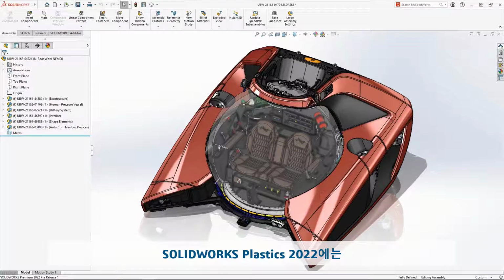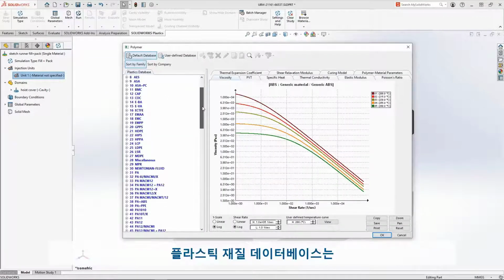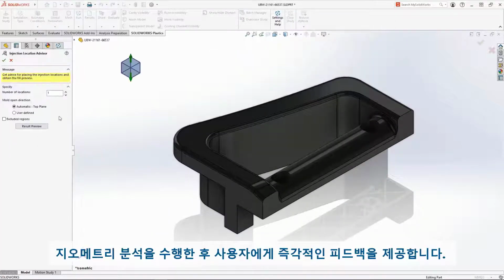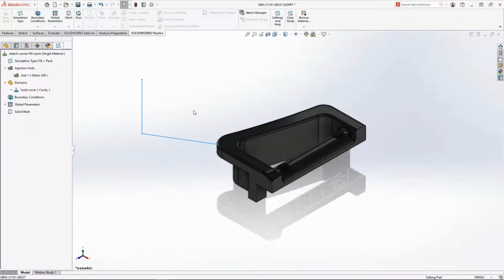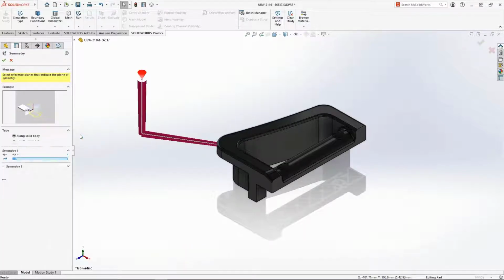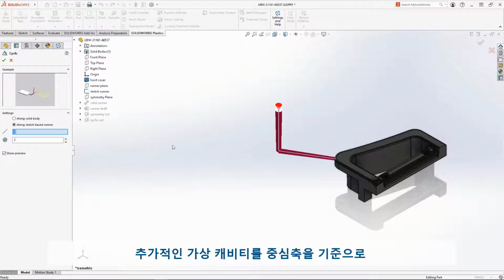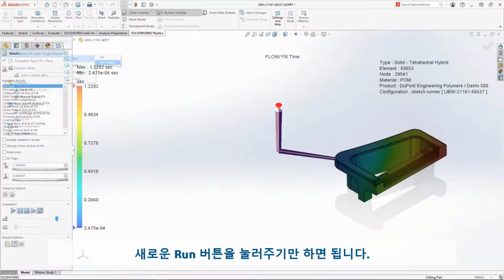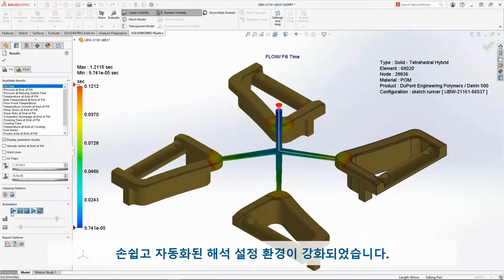[WEBS] 솔리드웍스 2022 신기능#14 - Plastics (SOLIDWORKS 2022 What's New #14 - Plastics)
✅ 100개 이상의 신규 재질 추가!
✅1500개 이상의 재질 속성 업데이트!
✅순환 경계조건을 통한 다중 캐비티 생성!

솔리드웍스 2022의 사출 성형 해석은 강화된 자동 해석 설정으로 보다 빠른 해석 결과 확인이 가능합니다. 100개 이상의 신규 재질 추가와 1500개 이상의 재질 속성 업데이트로 더욱 정확한 설계 해석이 가능합니다. 스케치 요소를 선택하고 치수를 입력하기만 하면 러너가 생성되며 새롭게 추가된 플립 기능으로 스케치 요소에 부여될 요소 개수를 지정하지 않아도 자동 지정이 가능합니다. 더욱 정확해지고 더욱 간편해진 사출 성형 해석 기능을 만나보세요!

새로워진 솔리드웍스 2022로 업무의 생산성과 효율성을 모두 높일 수 있습니다.

3D 설계 및 해석 전문_웹스시스템코리아